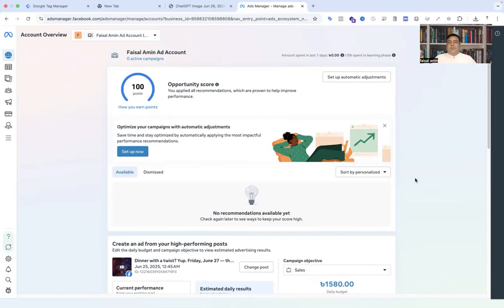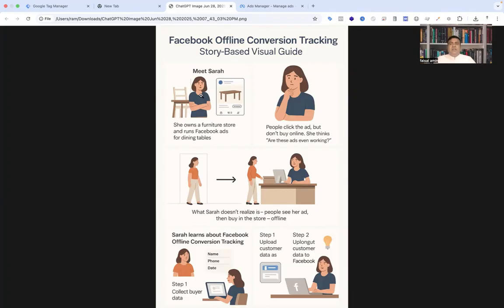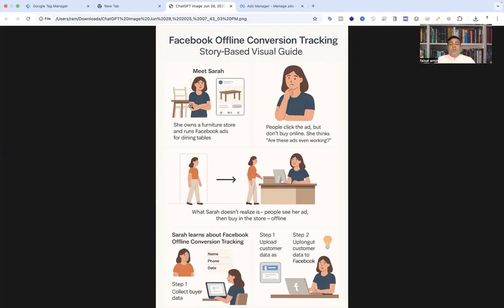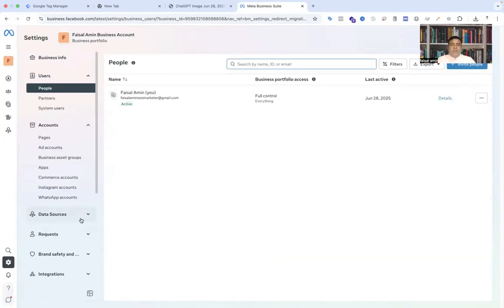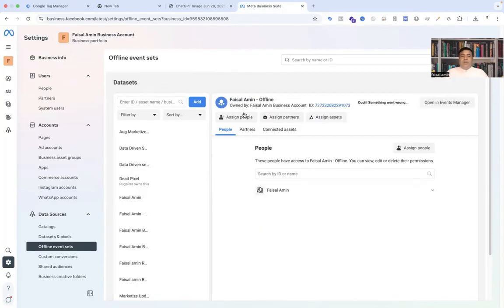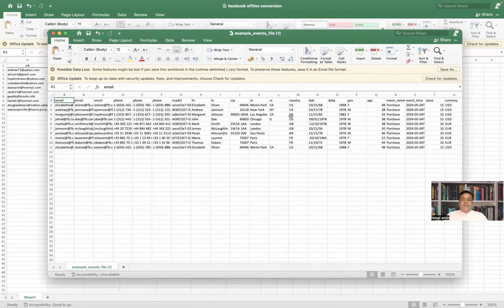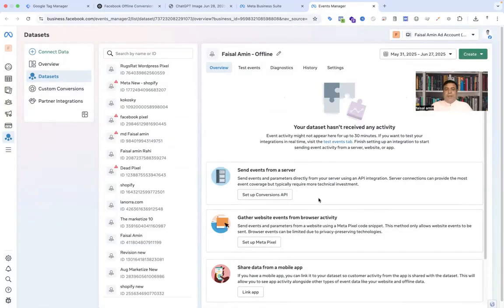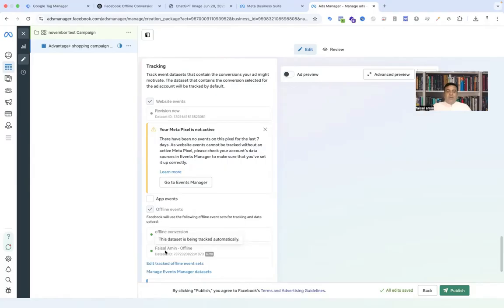How to Set Up Facebook Offline Conversion Tracking (Step-by-Step Tutorial 2025)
🎯 Track Your Offline Sales with Facebook Ads Like a Pro!
In this video, I’ll guide you through the complete setup of Facebook (Meta) Offline Conversion Tracking — perfect for service-based businesses, retail stores, appointment-driven leads, and anyone who sells outside their website.

💡 Want to improve your conversion tracking?

Why Work With Me?

Hey, I’m Md Faisal Amin!
I’m here to assist you with 👇
🔧 Fix Broken Tracking & Boost Data Accuracy: I solve tracking issues and ensure your marketing data is clean, accurate, and actionable.

📊 Advanced Conversion Tracking Across All Platforms: Set up for Google Ads, Facebook/Meta (Pixel + CAPI), TikTok, Pinterest, LinkedIn, Snap, Twitter/X, and GA4 — both browser + server-side tracking.

🛒 Full-Funnel eCommerce Tracking: Track key events like add_to_cart, checkout, purchase, and more — synced across platforms for better optimization.

📈 Custom GA4 Funnels & Reports: Build tailored reports to visualize user journeys, ROAS, and drop-offs — helping you scale with clarity.

⚙️ Google Tag Manager Expert: Complete setup with Consent Mode, multi-platform tagging, and scalable architecture for agencies, brands, and marketers.

✅ Proven Results: Higher ROAS. More accurate conversions. Trusted by happy clients.

From fixing tracking issues to boosting ad performance — here’s what my clients have to say!

Whether your customers call to book, visit your store, or complete a purchase in person, this system helps you track those actions and match them to your Facebook Ads.

🧠 What You’ll Learn:
✅ What is Offline Conversion Tracking and Why It Matters
✅ How to Format Your CSV Without Errors (phone code, date, etc.)
✅ How to Upload Your Events to Meta Events Manager
✅ How to Match Offline Data to Facebook Users
✅ How to Build Audiences from Offline Purchases
✅ How to Track ROI from In-Store or Phone Sales
✅ Bonus: How to Fix Common Upload Errors

🔥 Don’t just track clicks. Track actual sales.
Start using Offline Conversions today and get the true performance of your Facebook ads.

GA4 | Server-Side Tracking | Facebook CAPI | Shopify | Custom GTM Solutions